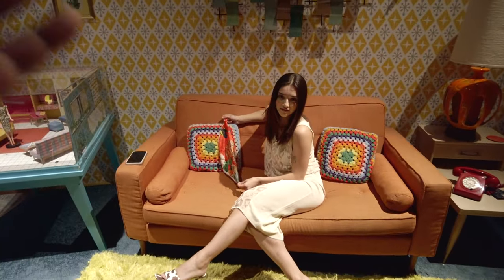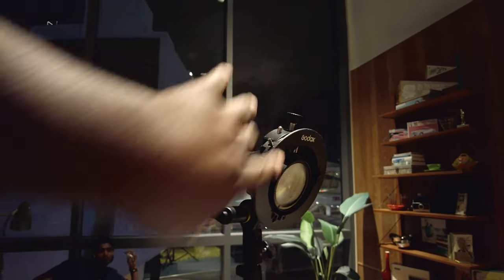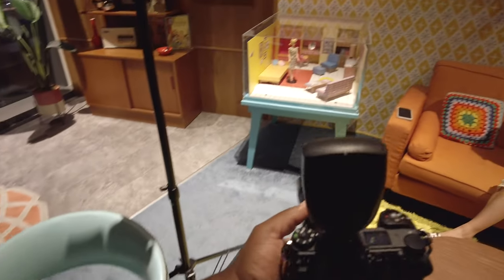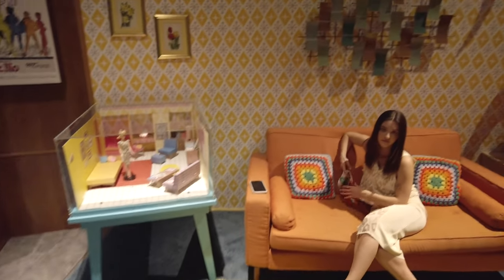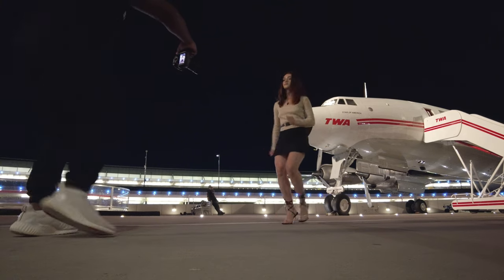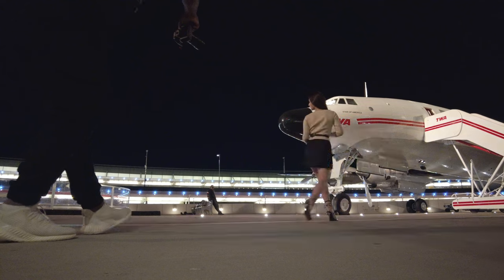Direct Flash Photography w/ Viltrox 35mm f1.8Z & Nikon Z6ii at the TWA Hotel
I enjoyed my time in NY and hope to make it back there and I need a re-do at the TWA but during the daytime, because the Natural Light there is amazing!

Shout out to Aly'ssa for being an amazing model.

B&H
Nikon Z6ii
Viltrox 35mm f1.8Z
Viltrox 24mm f1.8
Nikon 50mm f1.8S
Westcott FJ80

Amazon
Nikon Z6ii
Viltrox 35mm f1.8
Viltrox 24mm f1.8
Nikon 50mm f1.8S
Westcott FJ80

DJI Osmo Pocket 2

Utility Wagon
Changing Room Tent